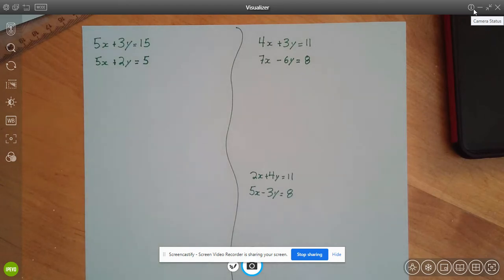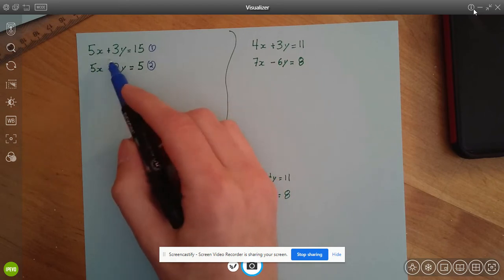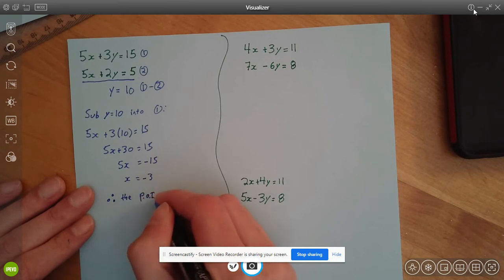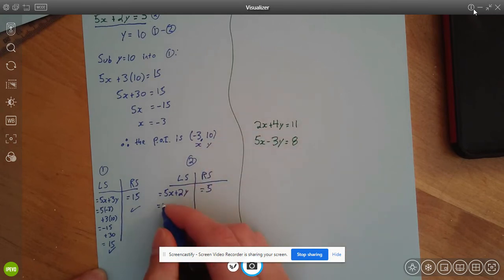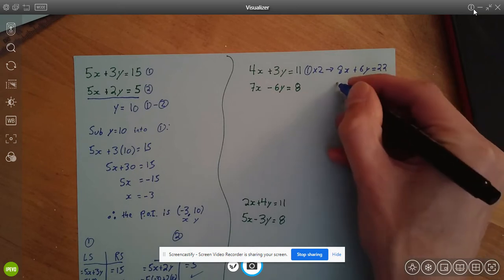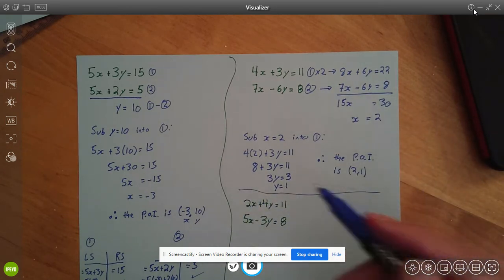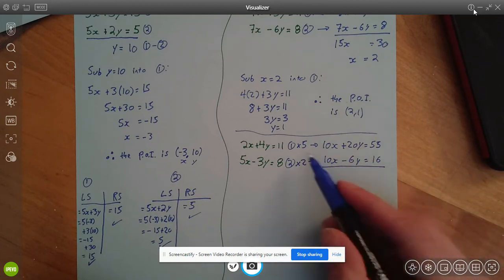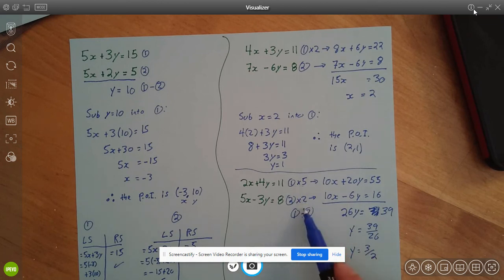Unit 1: Solving by Elimination